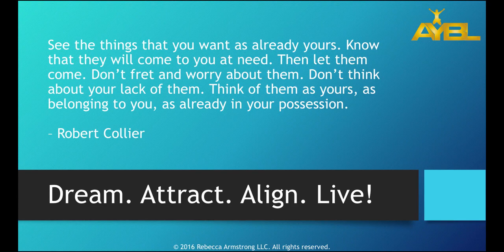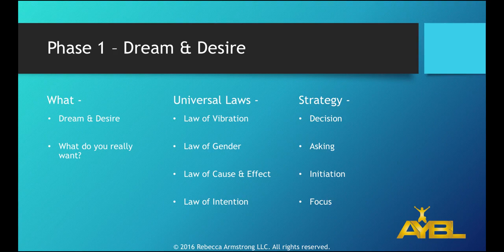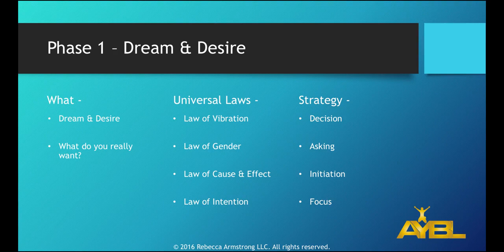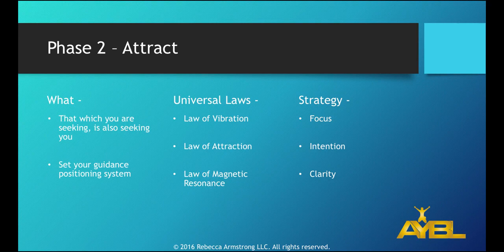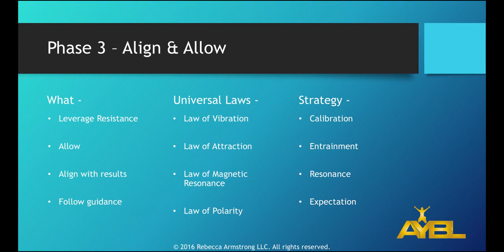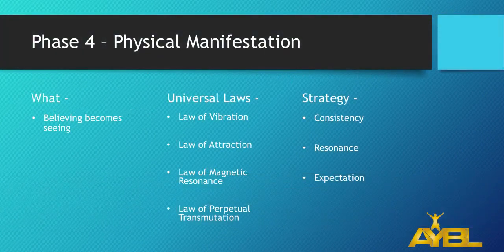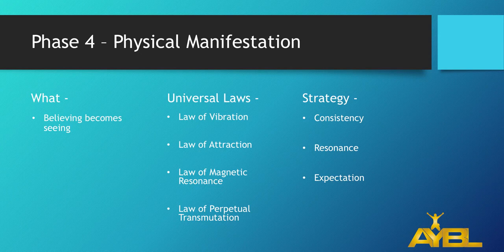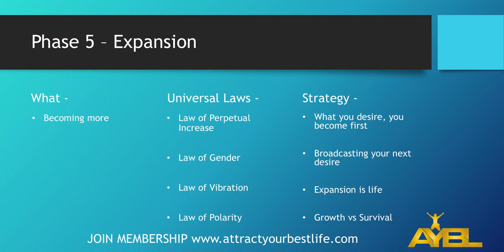LIFESTYLE BY UNIVERSAL DESIGN BY BECCA ARMSTRONG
Transformation Personal & Business Coach